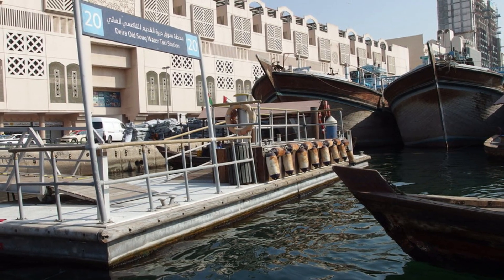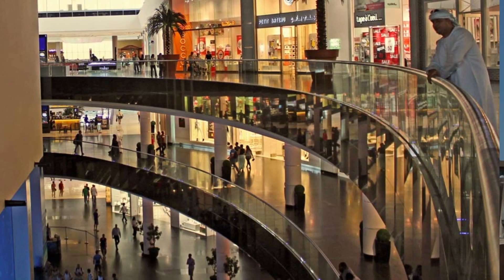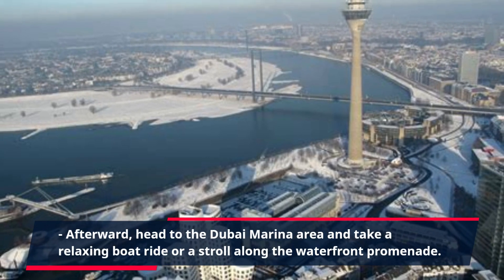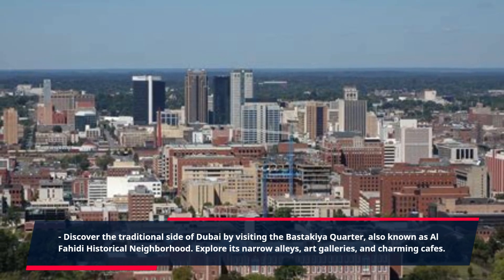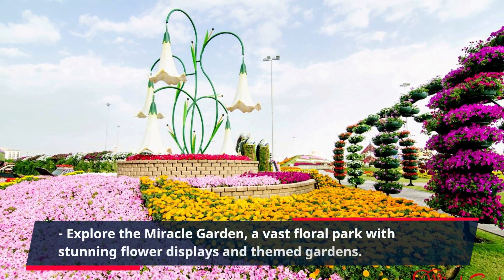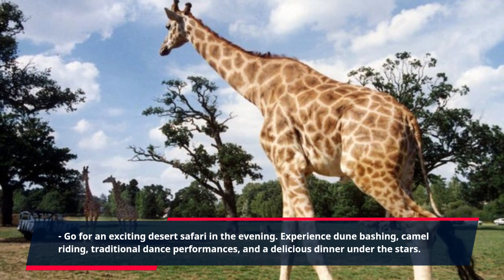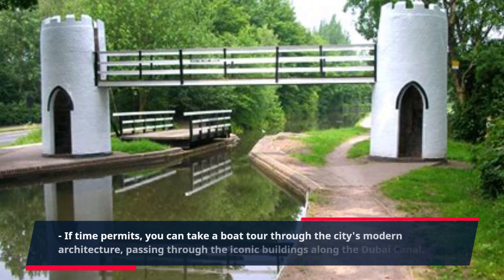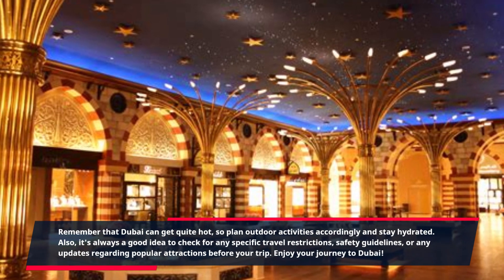Dubai short tour plan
5 days trip plan for short time visitors, where to go...